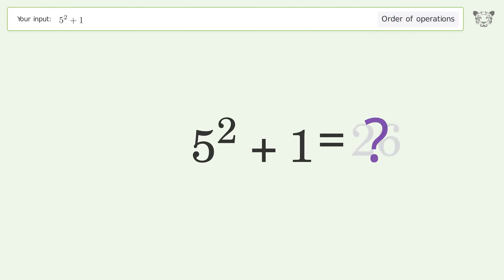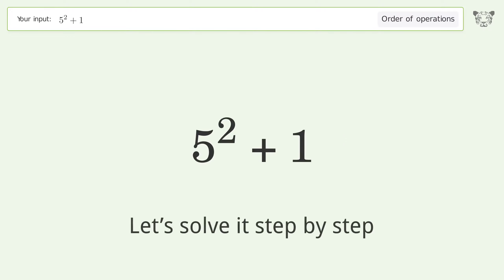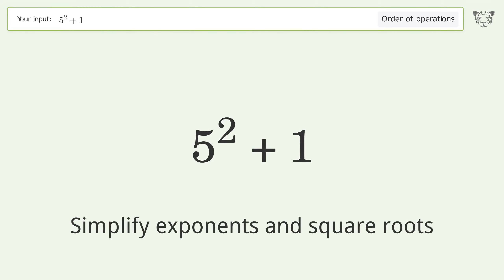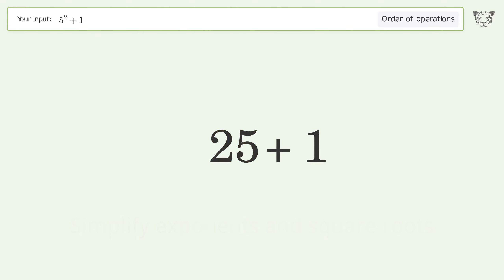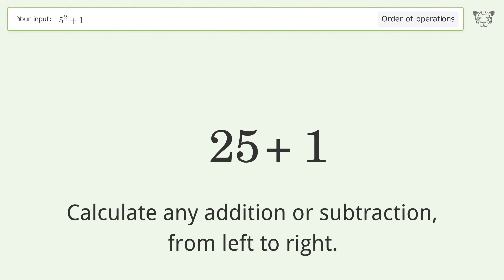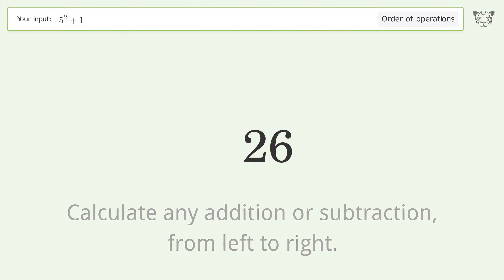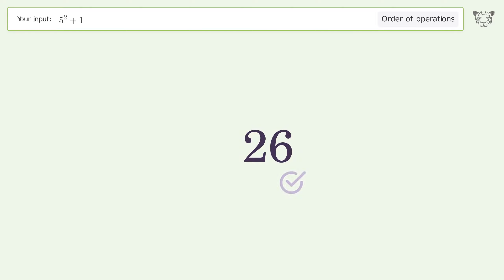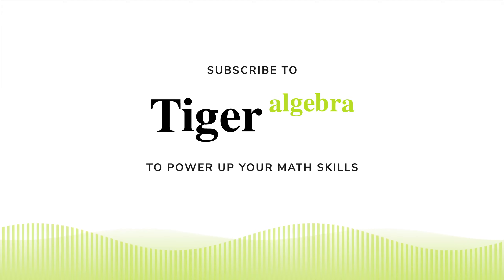Master Order of Operations: Solve 5^2+1 Step by Step!